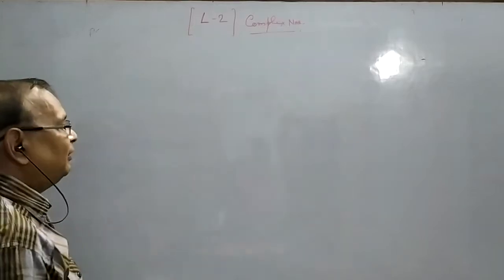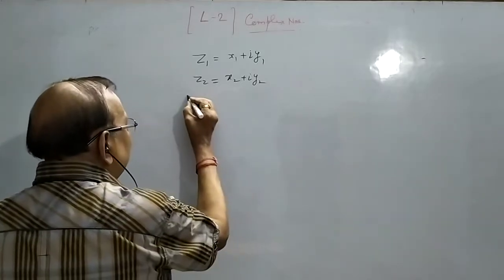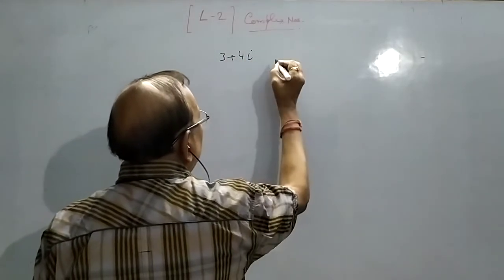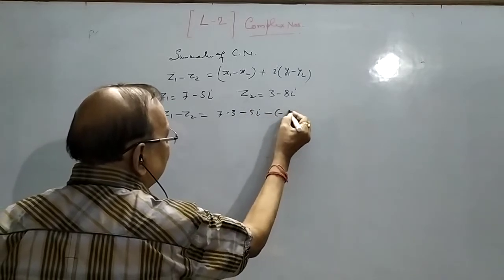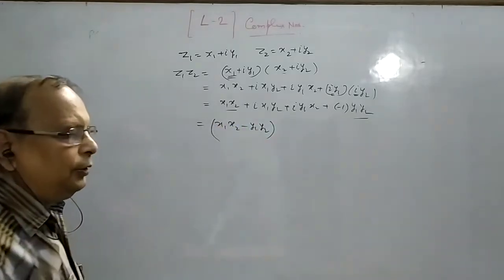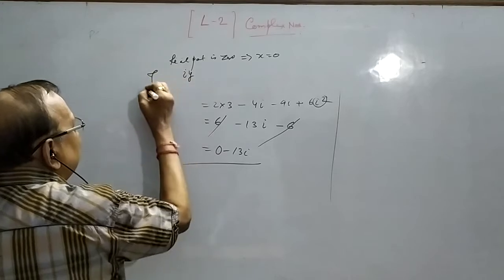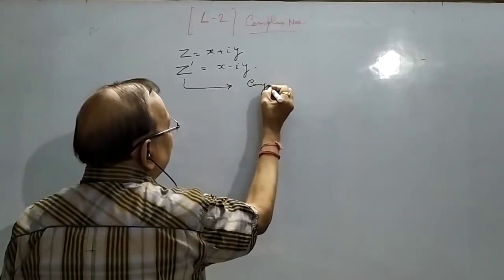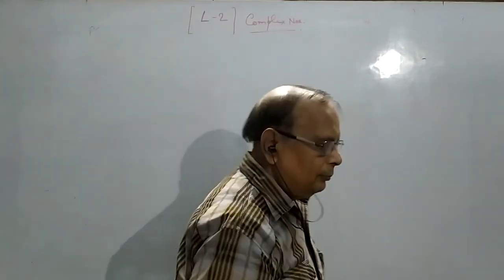Mastering Complex Numbers Lesson 02 | Class XII | IIT JEE | Mathematics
Learn how to master complex numbers in this step-by-step guide! We'll cover everything from imaginary and real numbers to polar form, and operations like addition, multiplication, and division of complex numbers. Whether you're preparing for a math exam, studying for college, or just curious about complex number theory, this video will help you understand the basics and advanced concepts with ease.

Topics Covered:

Real and Imaginary Numbers Explained
Complex Number Operations (Addition, Subtraction, Multiplication, Division)
Polar Form and Euler's Formula
Solving Complex Number Equations

This series teaches Complex Numbers by Er A K Jain Director of Avon Coaching Centre Saharanpur.